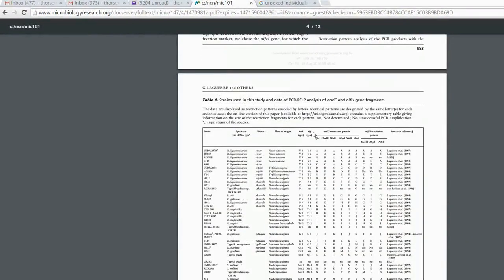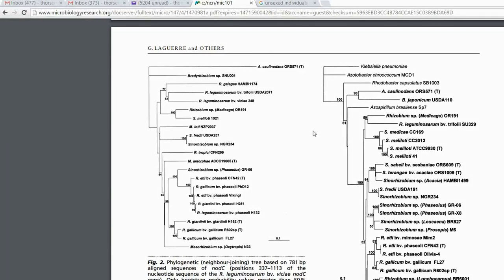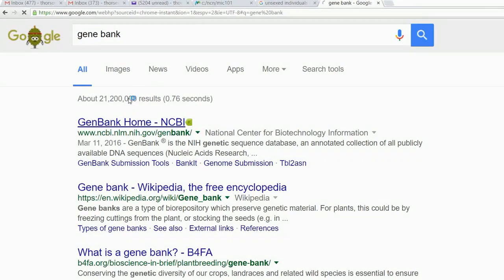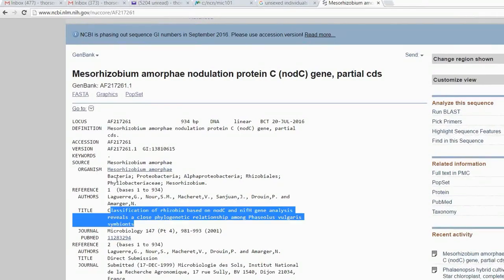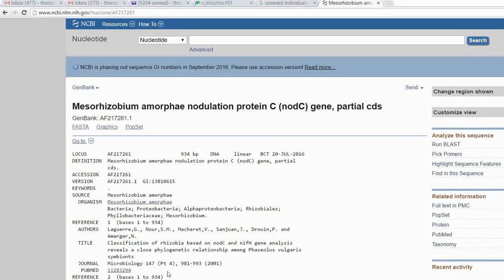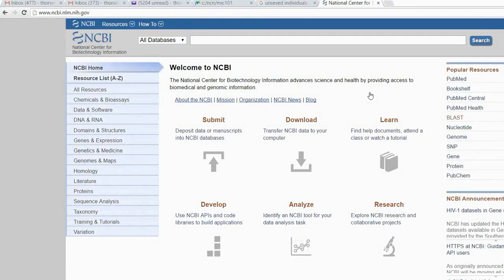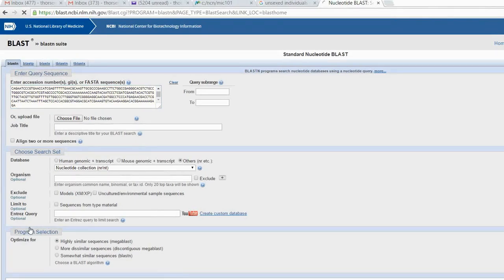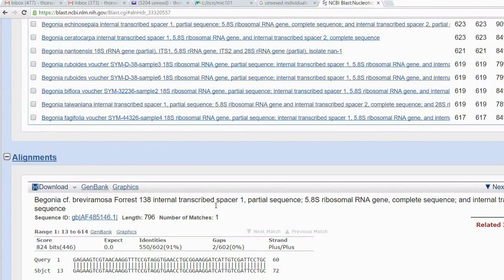SB33403 7 4 Activity 2 3219 9796